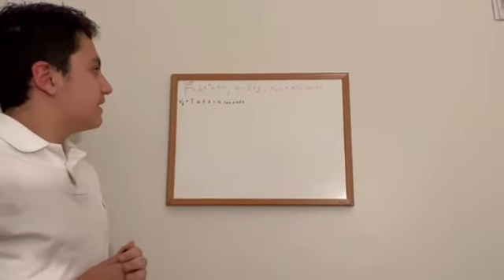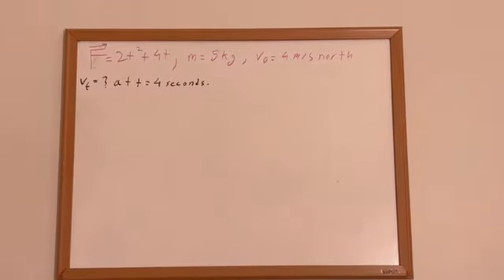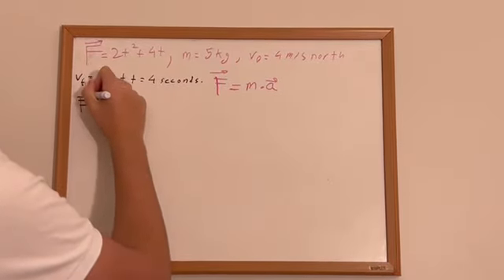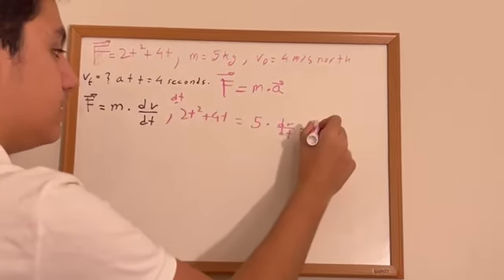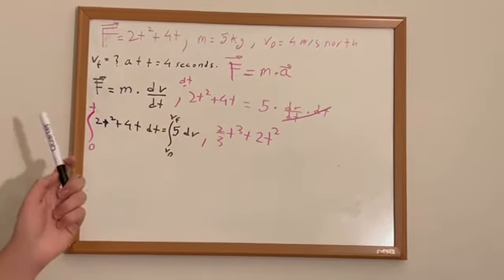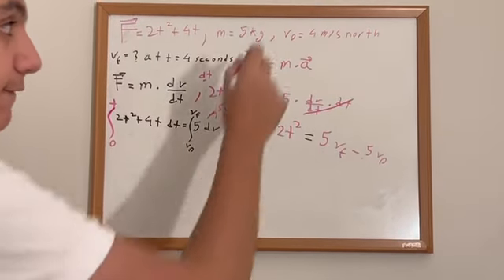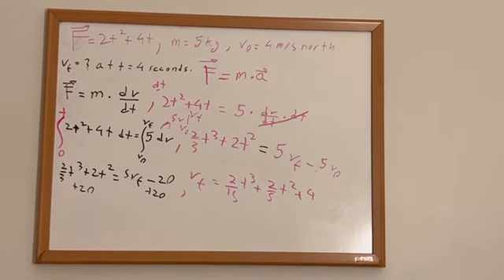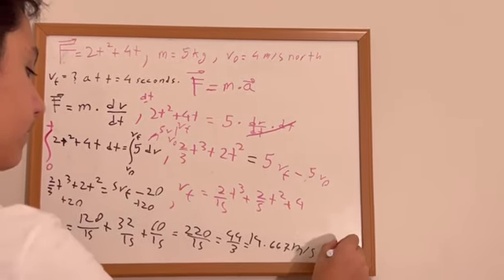intetesting physics word problem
I made a small mistake at the end. When adding the numbers the final answer is 18.93